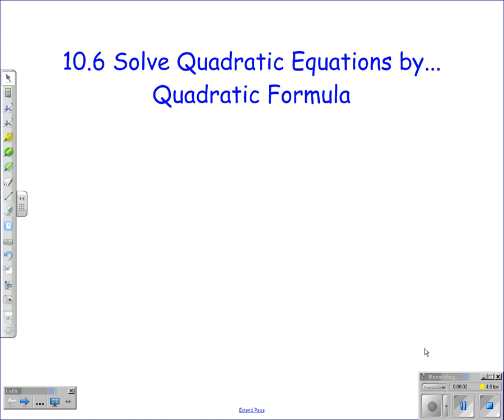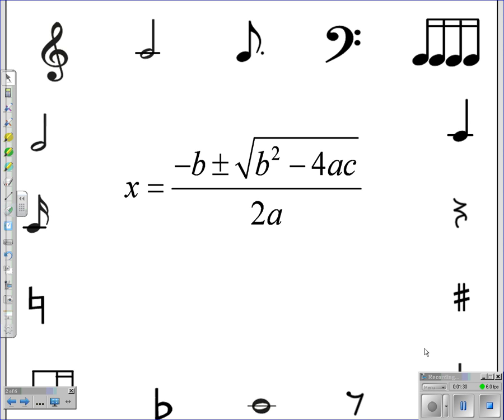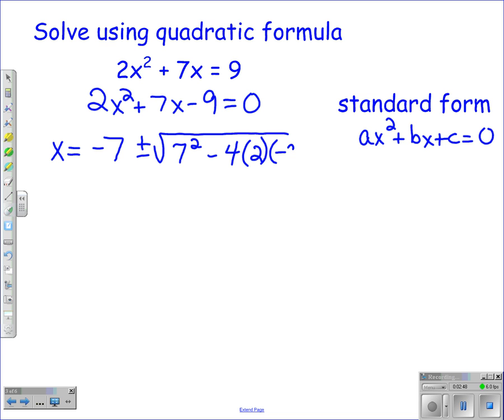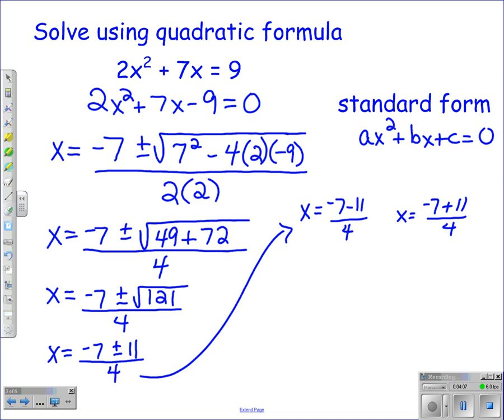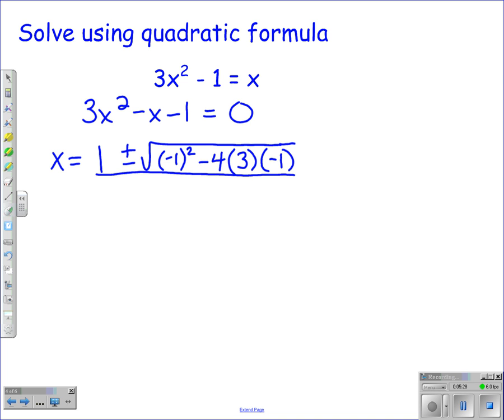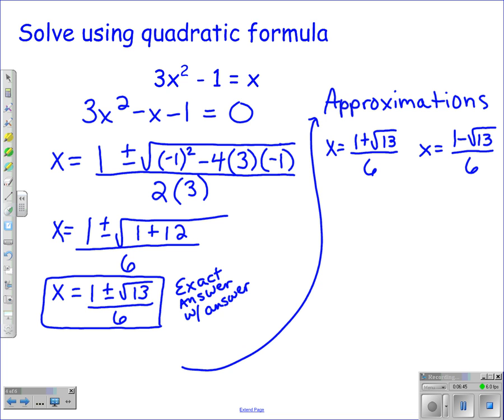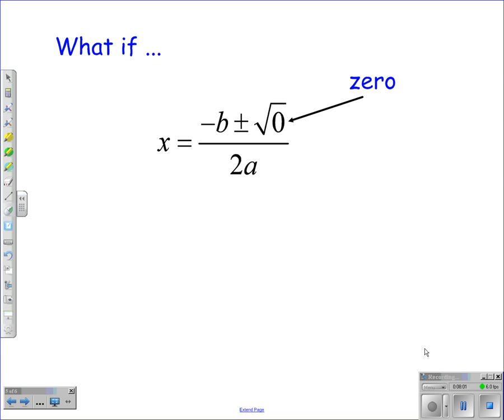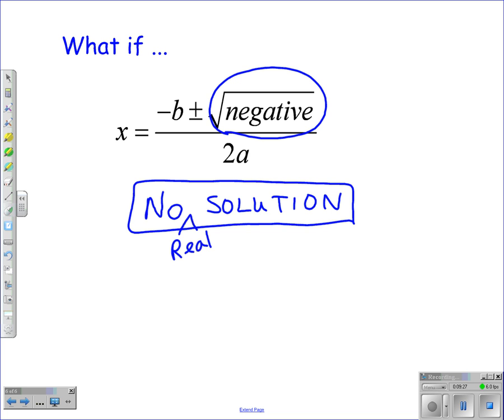10.6 Solve Quadratic Eq by Quadratic Formula 2011.wmv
Solve quadratic equations by using the quadratic formula.